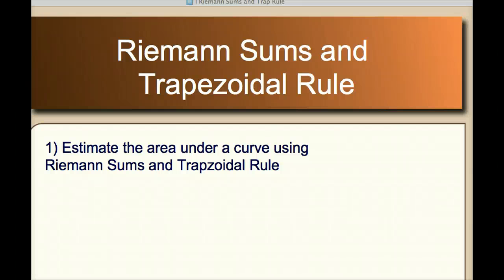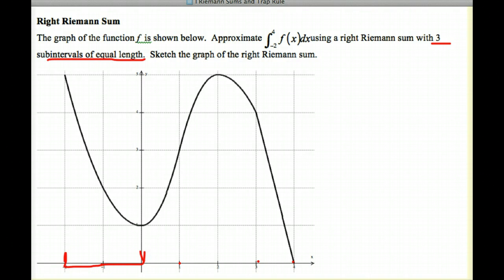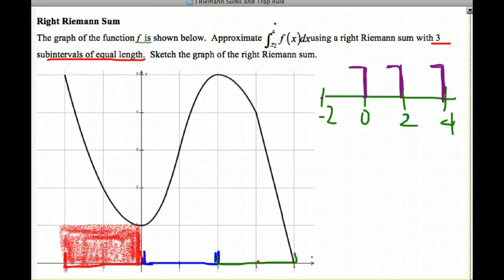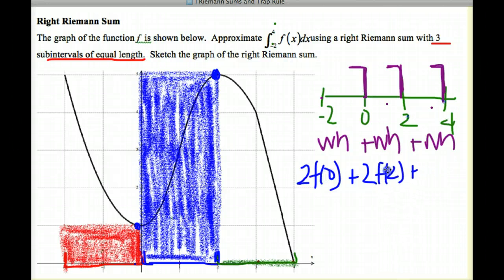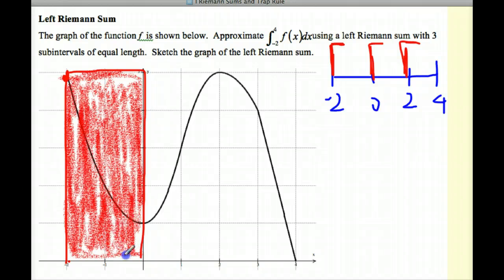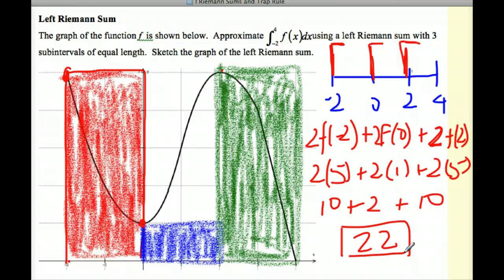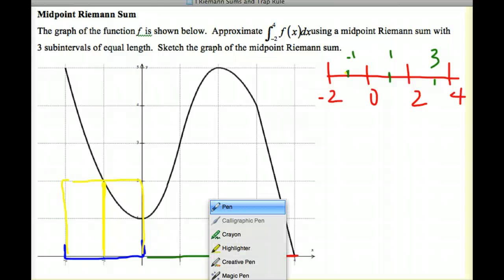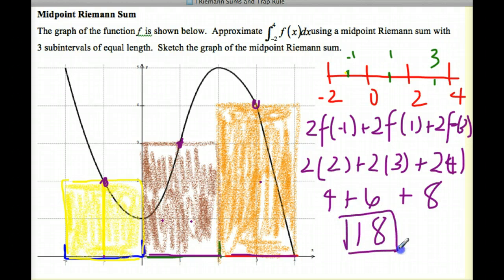Riemann Sums and Trapezoidal Rule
Mr. Demsey's Classroom